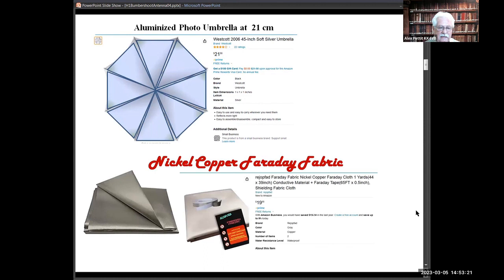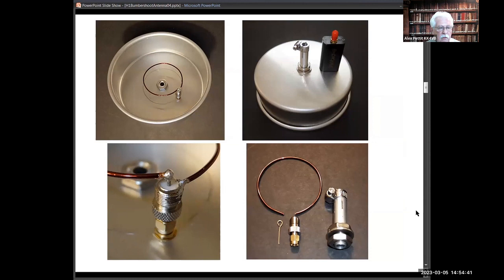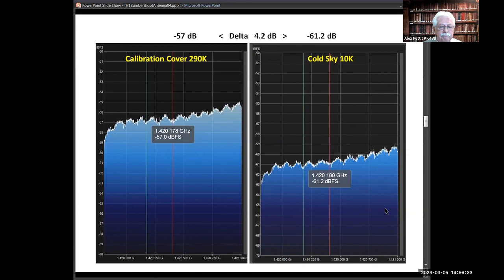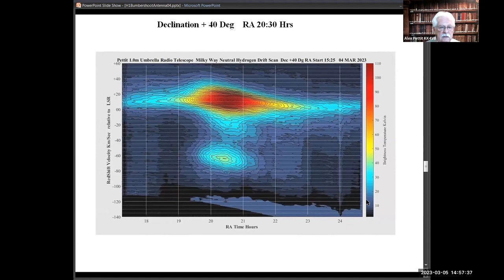Alex Pettit - Umbrella Antennas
Here is a Shopping List.

Unlined photo reflectors are preferred

Cake Pan 6" dia 2" deep heavy aluminum

SMA to F adapter

Faraday Fabric

For mounting feed to umbrella shaft

Washers ( glue to tube & above / below cake pan center hole )

Acrylic Tube ( slides nicely over 7mm umbrella shaft )

Hose Clamp to attach tube to shaft .

Alex P     KK4VB